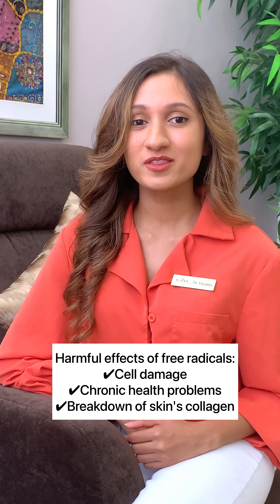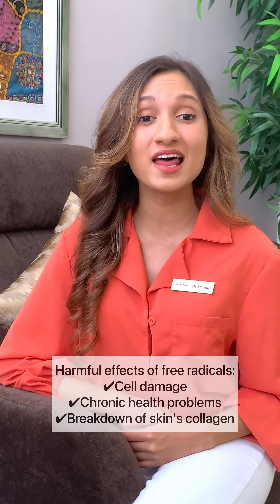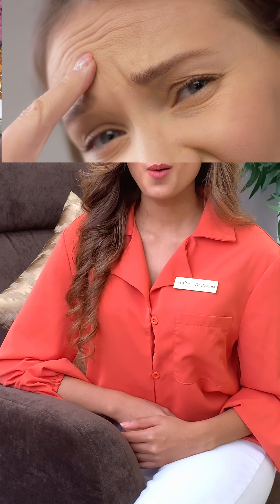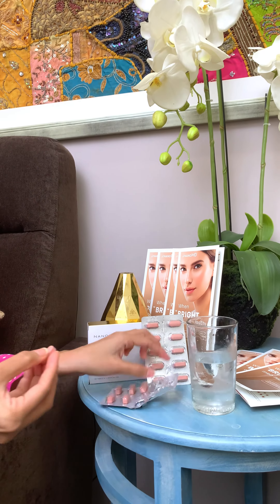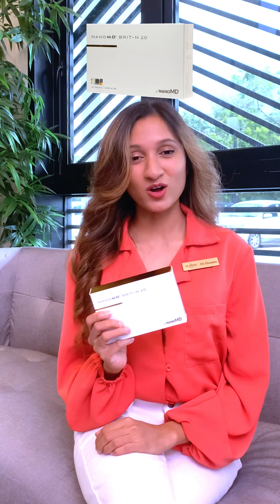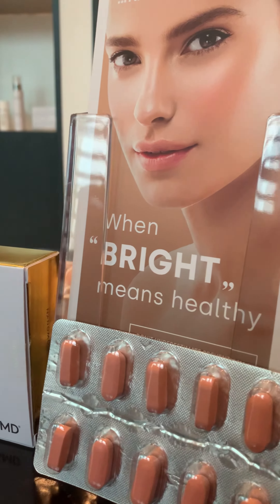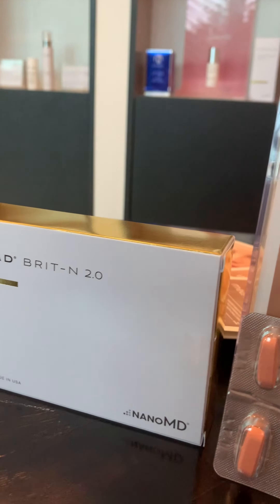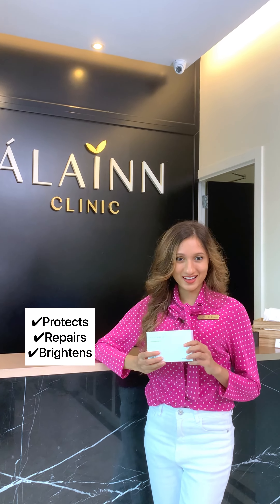NanoMD BRITEN 2.0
The NanoMD® BRITEN 2.0 is a supplement for skin protection, nutrition and brightening.
NanoMD® BRITEN 2.0 has Pycnogenol, Tomato Phytoconcentratem, L-Cysteine, and Fern Phytoconcentrate.